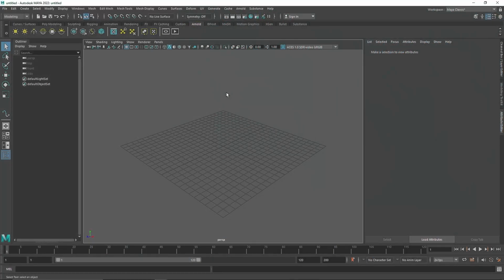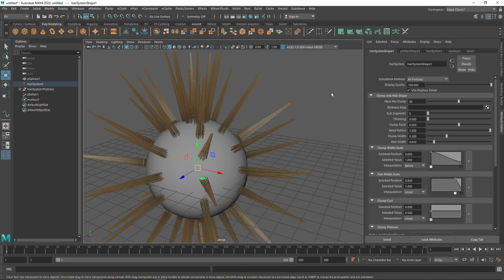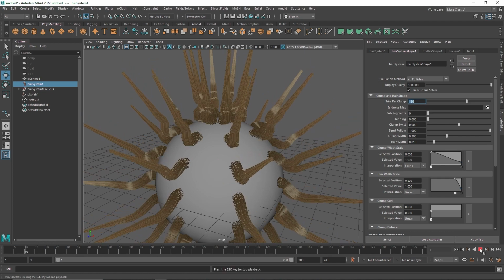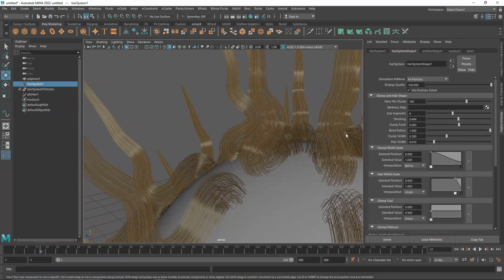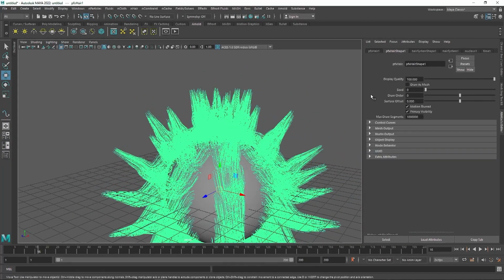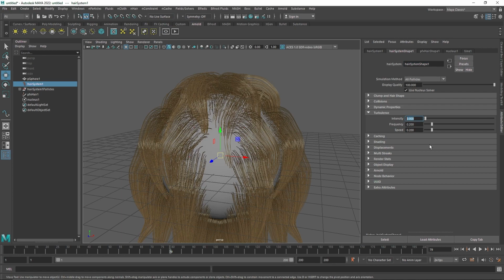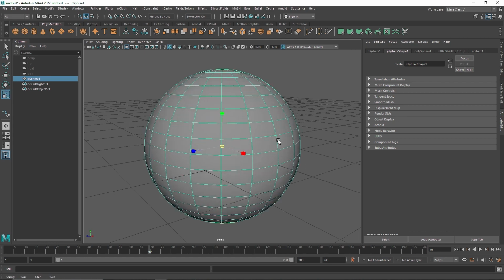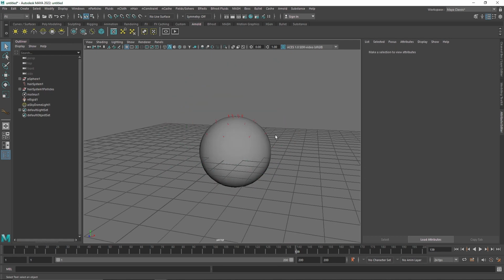Introduction To nHair | Maya And Arnold Renderer | Tutorial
Today we are going totalk about the nHair Dynamic System In Maya And Arnold Renderer.

Gmail - reimaginefx